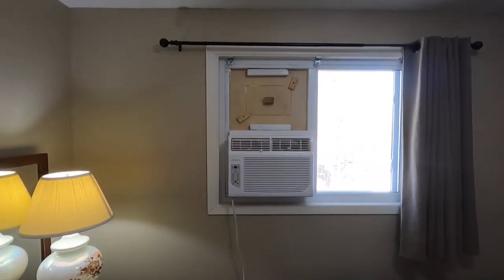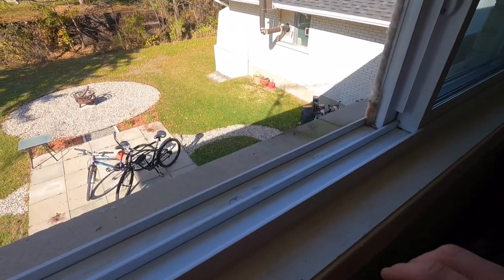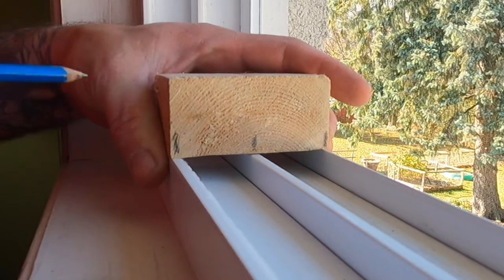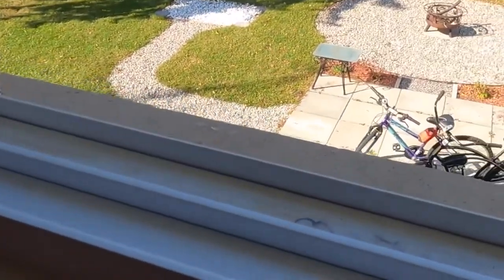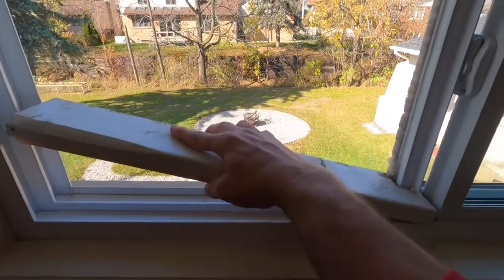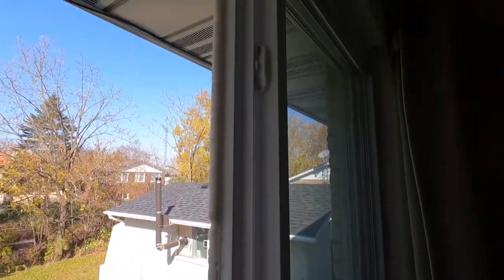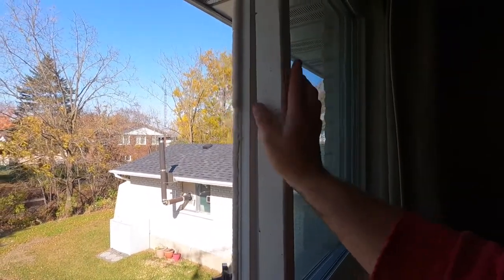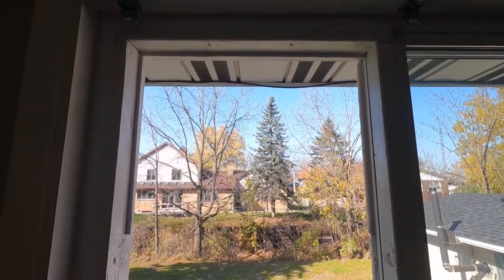Air Conditioner Frame For A Sliding Window Installation (Part 2)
Some of you have been asking me exactly how I made my groove’s in the wooden frame to fit inside my window frame so I made a short video explaining how I did it.

My first video link (Part 1)